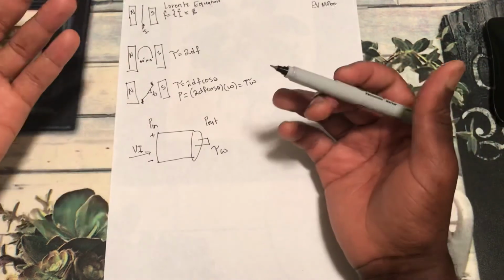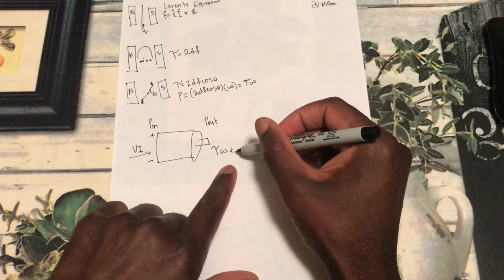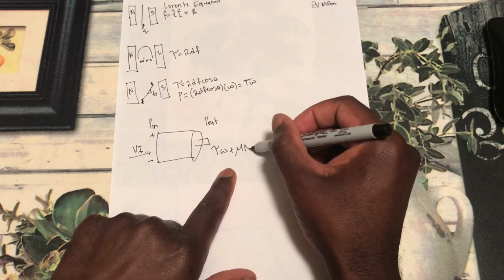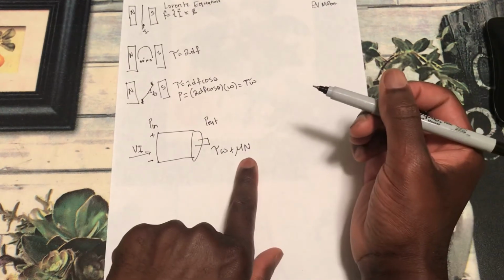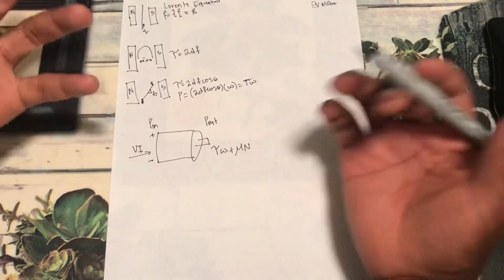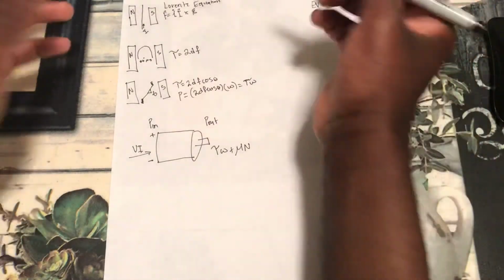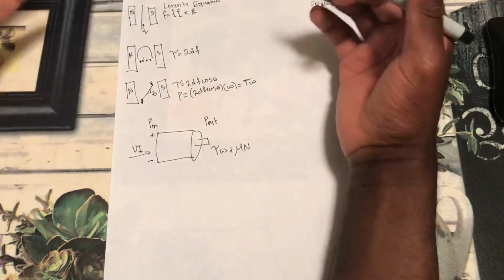Electric Cars Engine | Calculation & Derivation Simplified